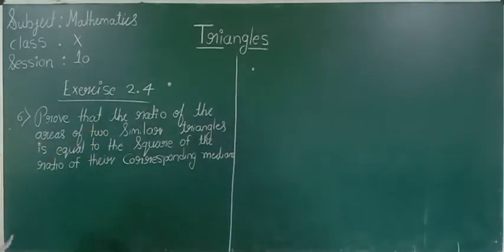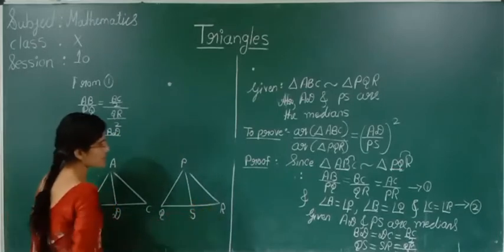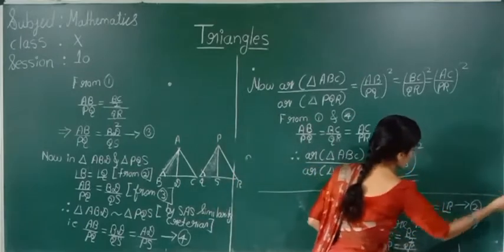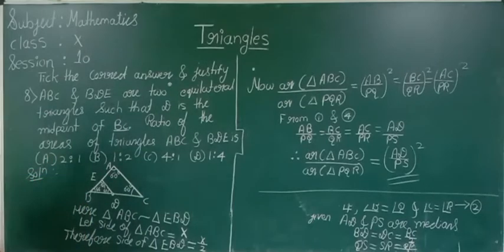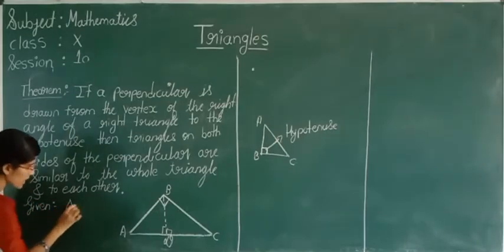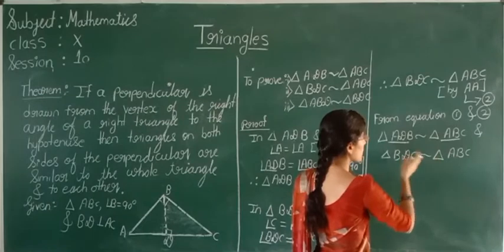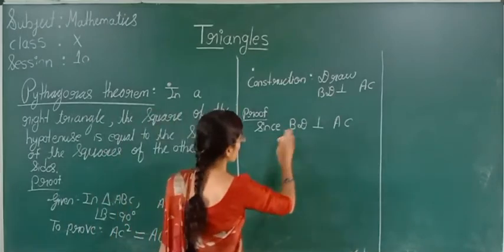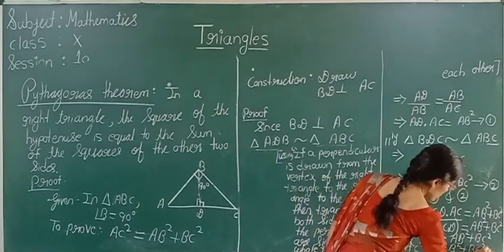CLASS 10 (EM) | MATHS | TRIANGLES | SESSION 10